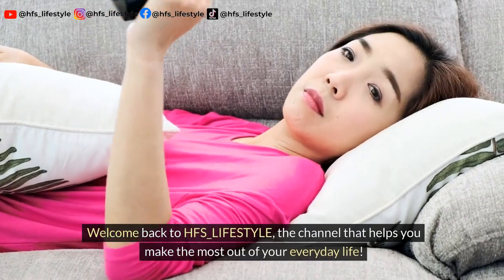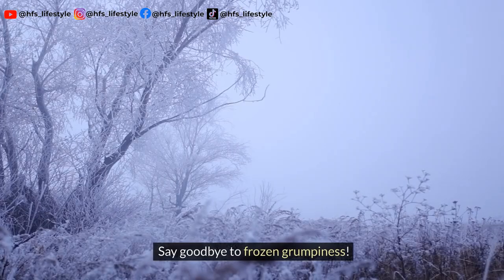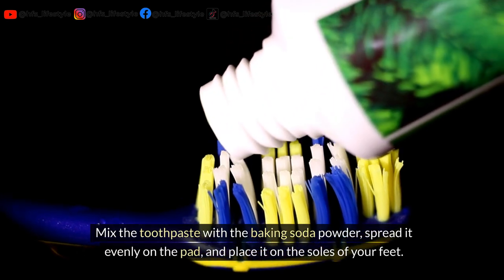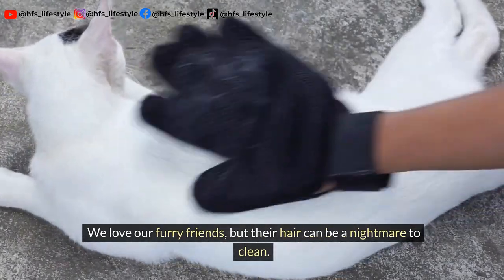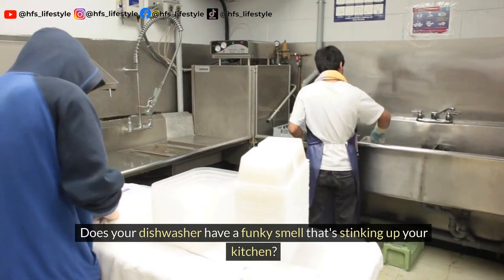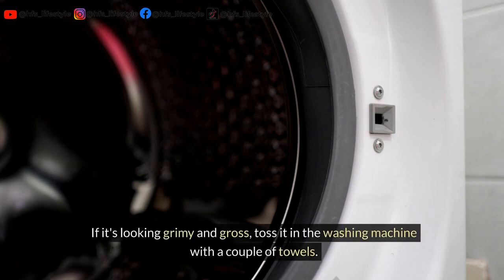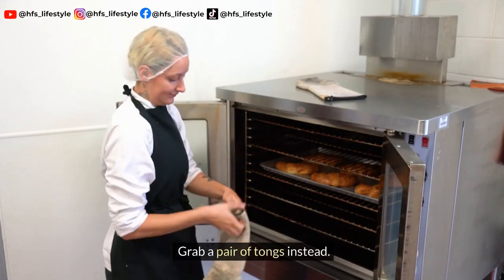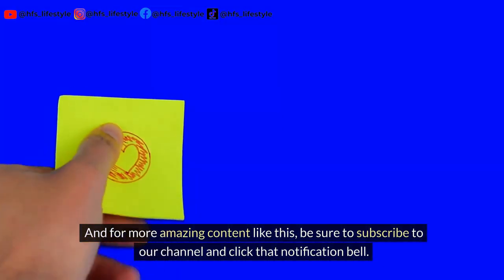Life Hacks 101: Genius Tips and Tricks for a Picture Perfect Home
Genius Home Hacks: From Flat Rugs to Fresh Drawers! | HFS_LIFESTYLE